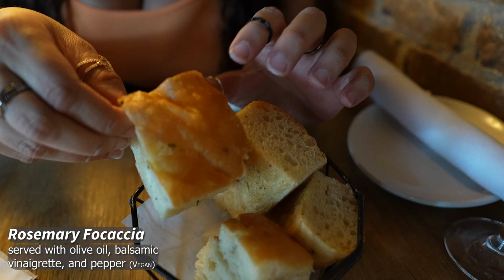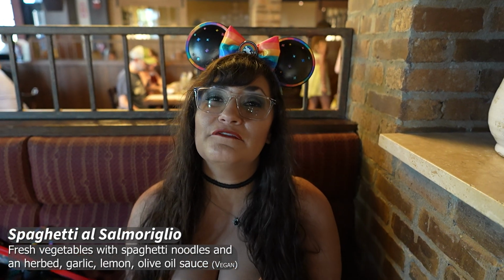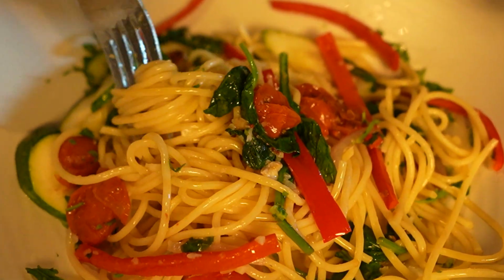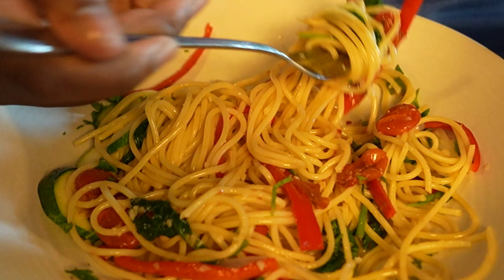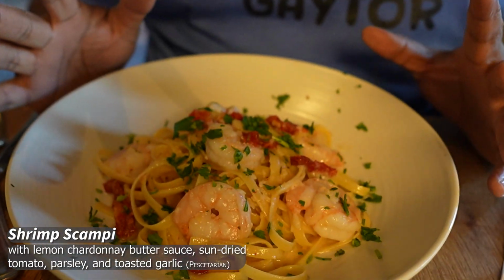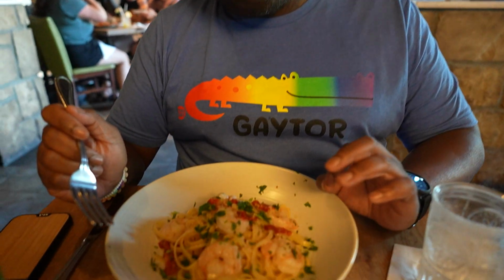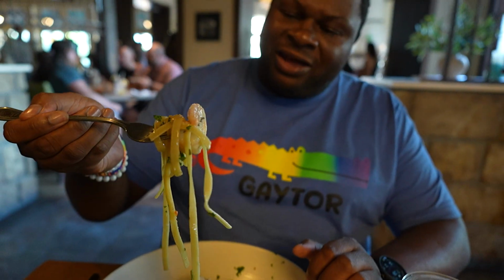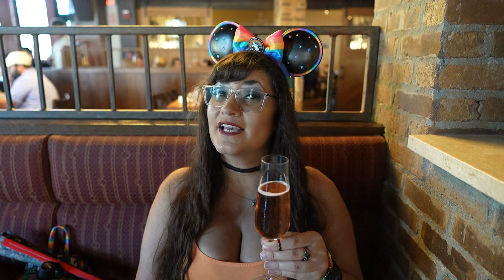Terralina Crafted Italian DINNER 🍝 Disney Springs vegan vs pescetarian food review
There's a new chef cooking dinner at Terralina Crafted Italian so this vegan Disney World foodie and Universal theme park expert head to Disney Springs to check it out. Terralina Crafted Italian Disney Springs invites guests into a warm, rustic escape inspired by Italy’s Lake District. This table-service gem blends old-world charm with modern hospitality, offering a relaxed yet elevated dining experience perfect for families, date nights, or anyone craving handcrafted Italian fare. The menu celebrates traditional Italian cuisine while thoughtfully including vegan, vegetarian, and gluten-free options, making it a welcoming spot for a variety of dietary preferences. From wood-fired classics to garden-fresh creations, Terralina delivers bold flavors and comforting favorites in a cozy, lakeside setting. Whether you're exploring Disney Springs or planning a special meal, this is a flavorful stop that caters to every kind of foodie. Terralina Crafted Italian does accept Walt Disney World annual passholder discounts. 🍝
00:00 Welcome to Terralina Crafted Italian
00:28 Starters
   Rosemary Focaccia bread (Vegan)
     served with olive oil, balsamic vinaigrette, and pepper
01:57 Entrees
  Spaghetti al Salmoriglio (Vegan) - NEW
     Fresh vegetables with spaghetti noodles and an herbed, garlic, lemon, olive oil sauce
  Shrimp Scampi (Pescetarian) $33
     with lemon chardonnay butter sauce, sun-dried tomato, parsley, and toasted garlic
08:50 Drinks
  Le Contesse Sparkling Brut Rosé (Vegan)  $13/glass $52/bottle
  Limoncello Mojito $16.50
     Limoncello with muddled mint and simple syrup
10:51 Overall Thoughts on Terralina Crafted Italian

Travel around with Princess and the Bear on dining adventures through Disney World, Universal Studios, Orlando and beyond! Our foodie adventures offer a unique perspective on theme park dining, comparing omnivore and vegan options side by side. Dive into our honest reviews and ratings of Disney or Universal diverse cuisine, from allergy-friendly bites to plant-based delights. Whether you’re an omnivore, pescatarian, vegetarian, vegan, or on a gluten-free diet, we’ve got your taste buds covered with the most scrumptious selections around Walt Disney World, Universal Studios Florida, and beyond.

Explore with us:
Walt Disney World and Universal Studios Florida, the surrounding resorts, and more
Terralina Crafted Italian dinner Disney Springs food review 2025
Comprehensive comparisons of non-vegan vs. vegan theme park eats
Foodie guides to Orlando’s local eats and food festivals
In-depth insights on vegan products
Delicious DIY home cooking tips and tricks
Whether you’re a flexitarian, full-time vegan, vegetarian, gluten free, or traditional theme park foodie, Princess and the Bear are the go to foodie-fessionals source for the ultimate theme park food experience and your number one choice for foodie info-tainment.

New videos post every Monday, Tuesday, Wednesday, Thursday, and Saturday at 12pm Eastern. Until next time we foodie and chill together!

Mail:
Princess and the Bear
4630 S Kirkman Road Unit 221